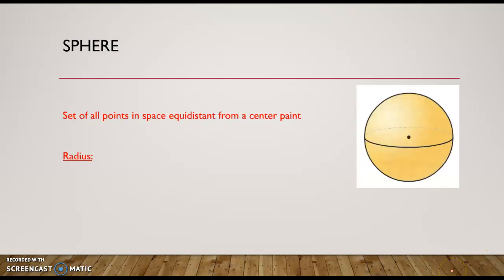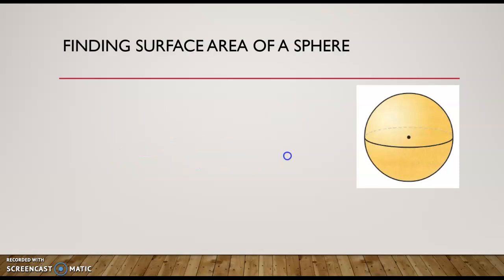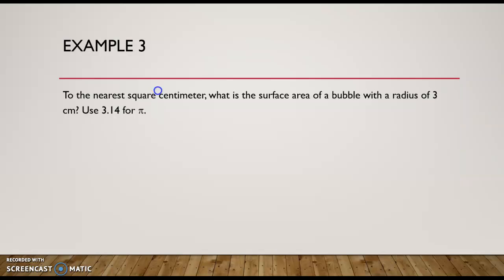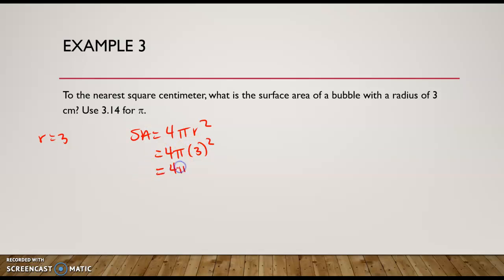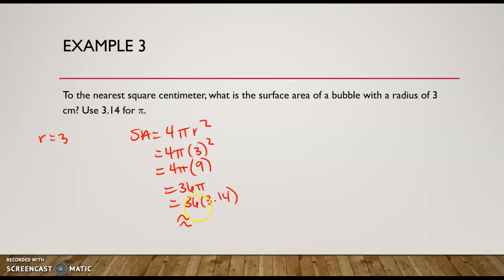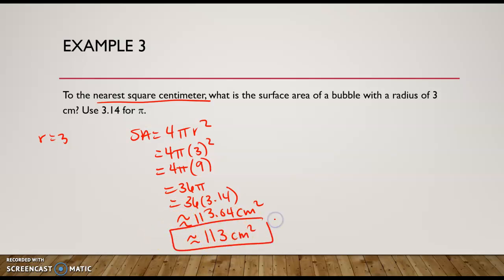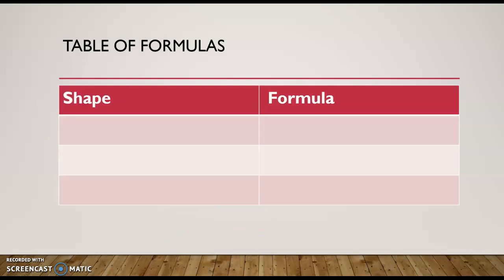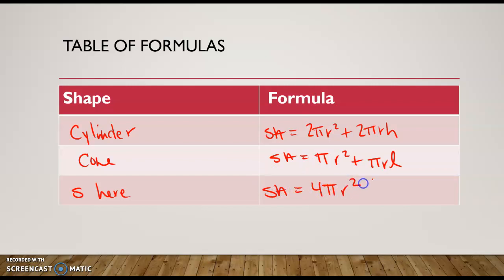Geo: Surface Area of Spheres